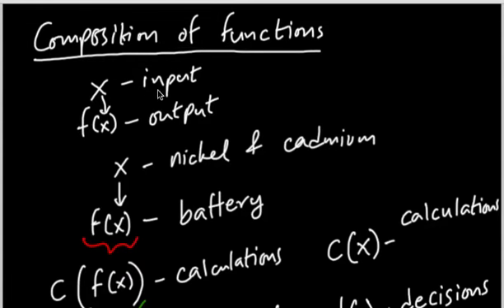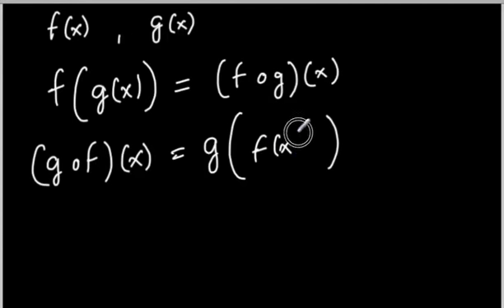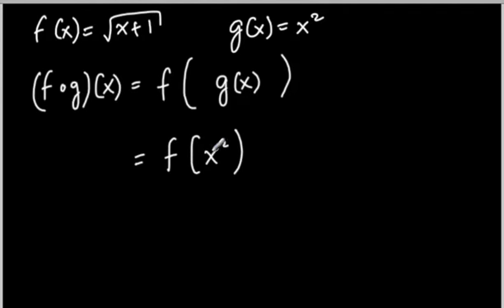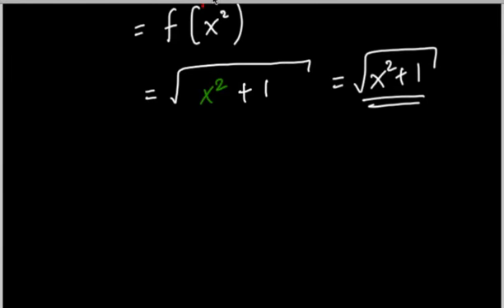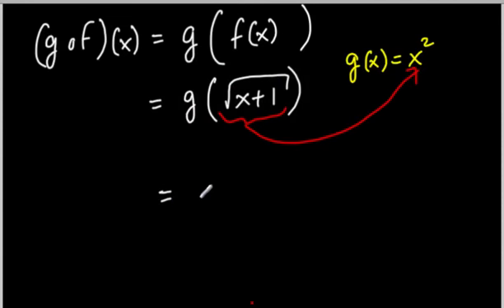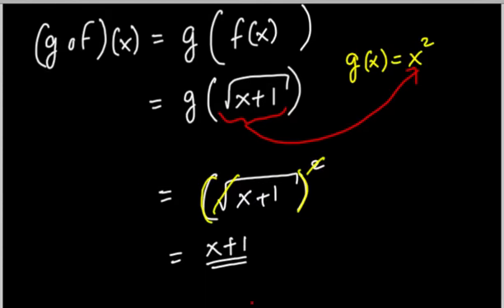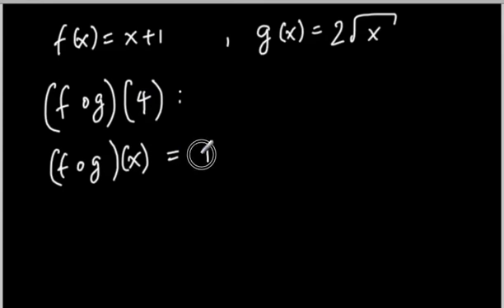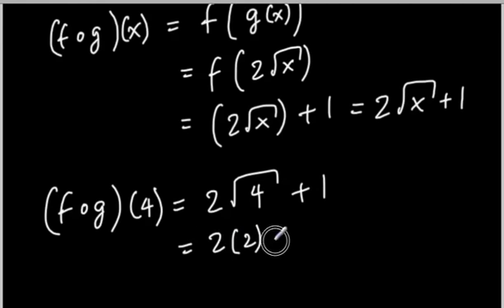Composition of Functions - Examples